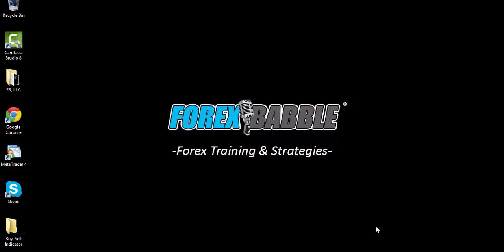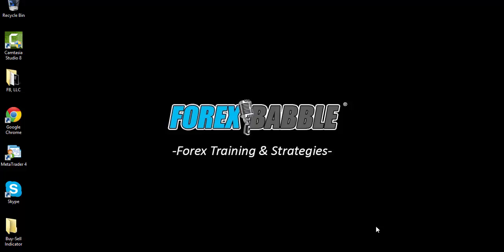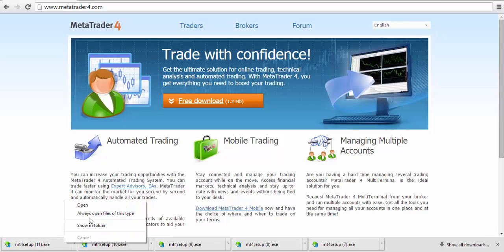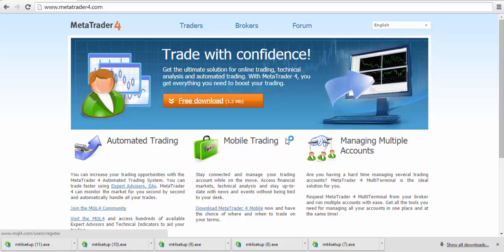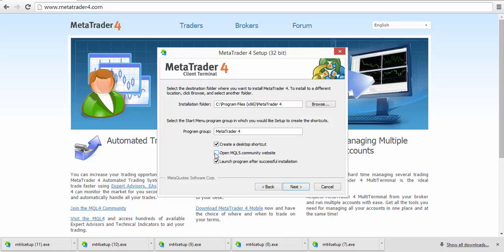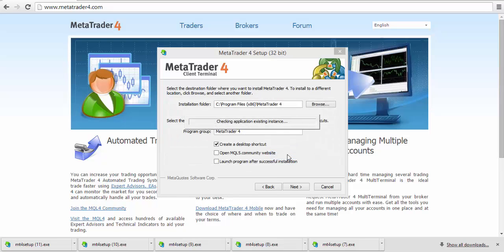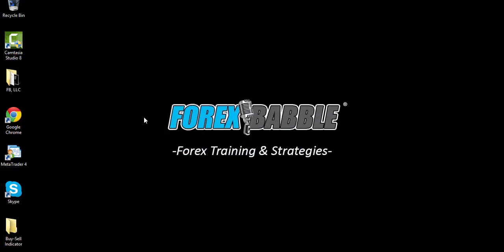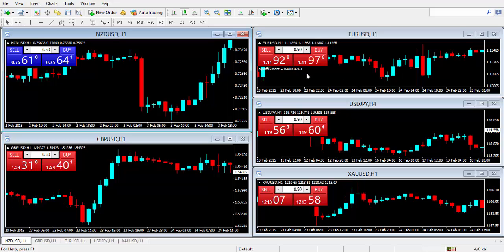Forex Trading: How To Install MT4 for Windows - Yusef Scott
Download and Install Install MT4 easily for Windows following these simple instructions.

Trade like a champ and generate REAL profit TODAY!